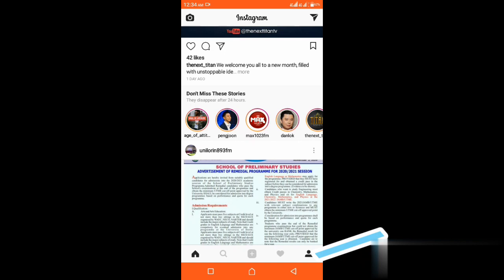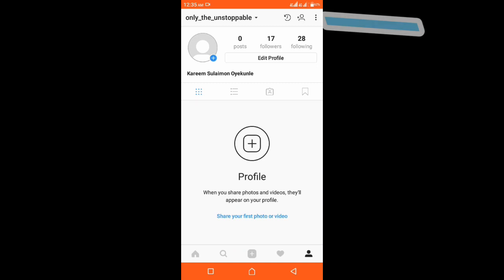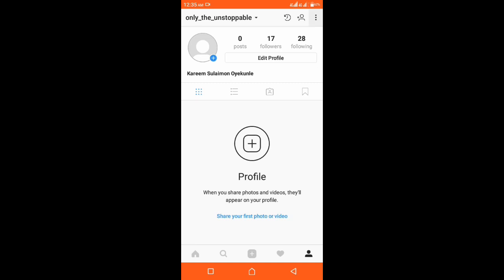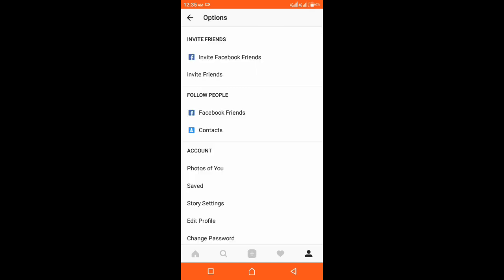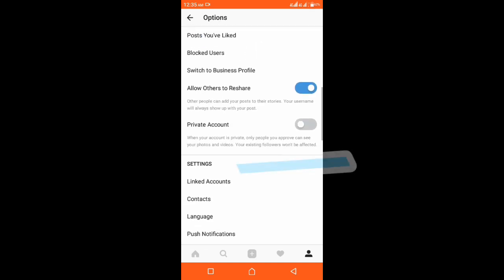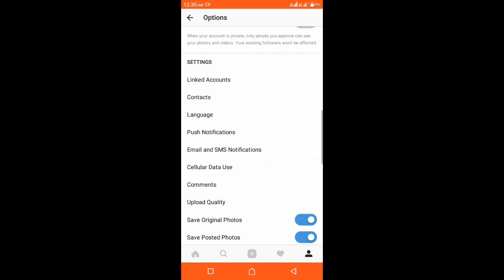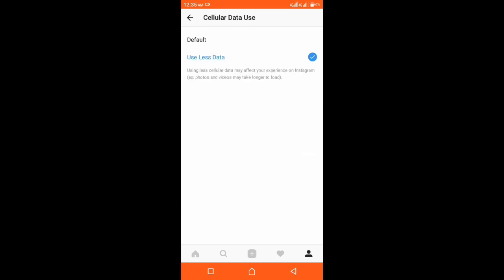Istagram - How To Use Less Data on Istagram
the video contain a step by step procedures of how to use less data on Istagram